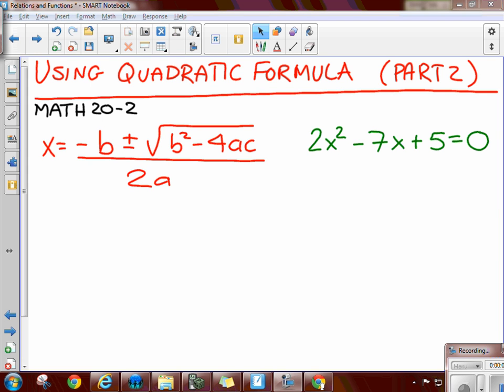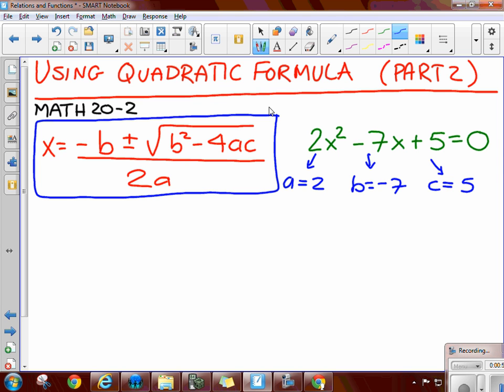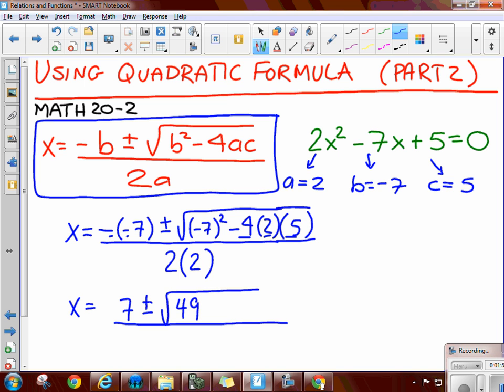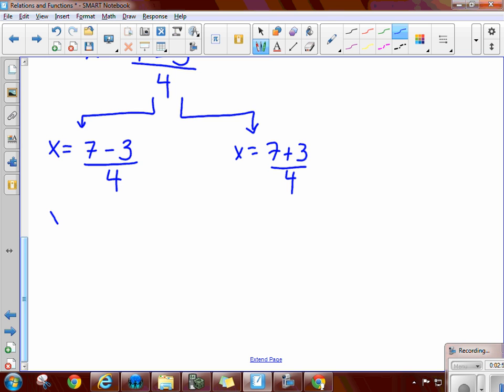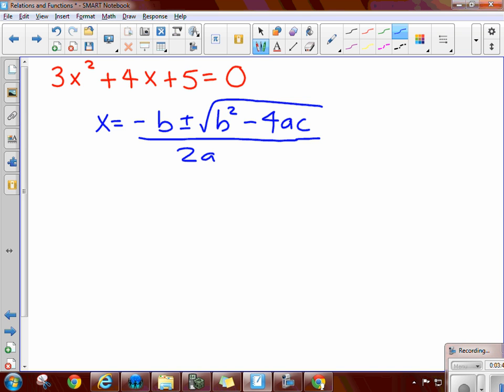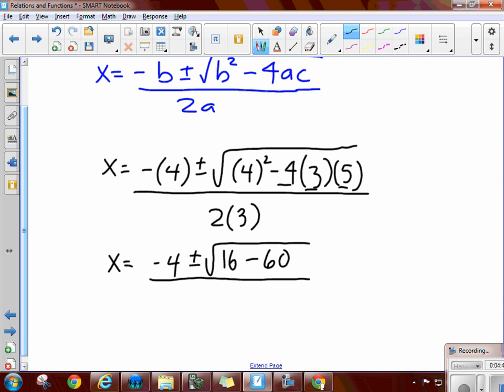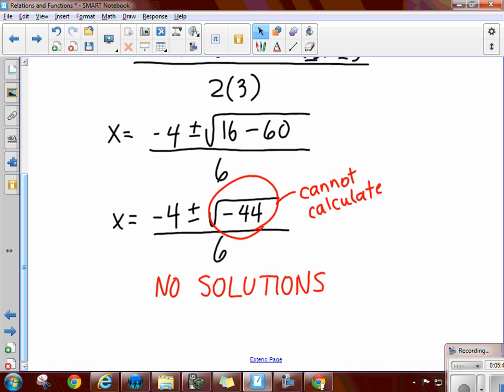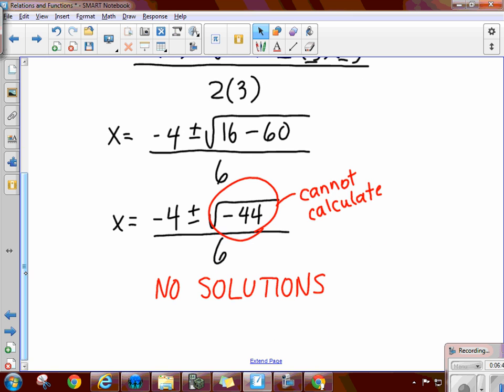Using Quadratic Formula (Part 2)